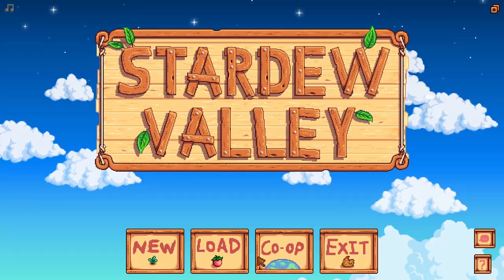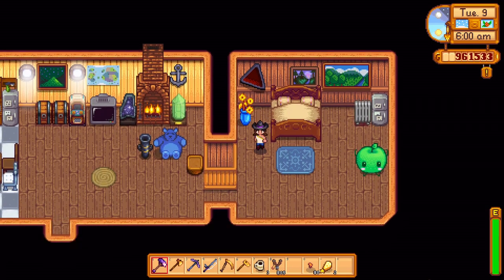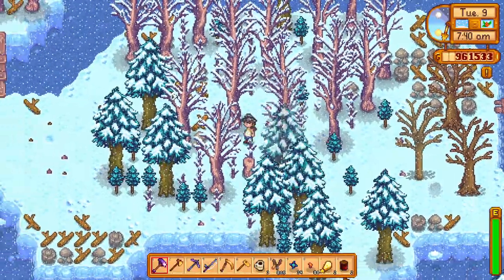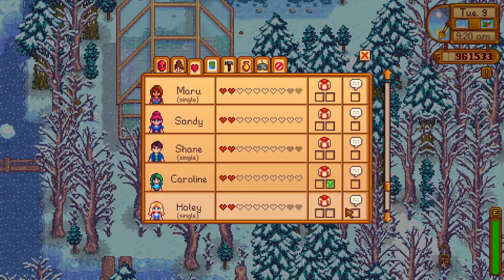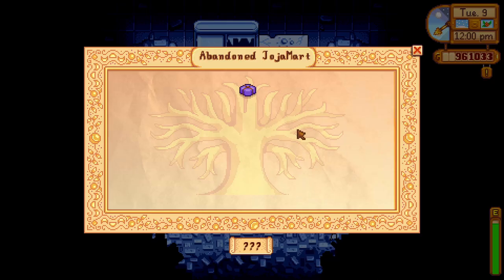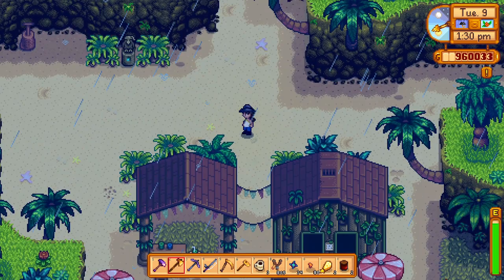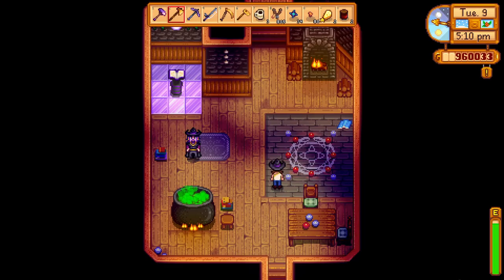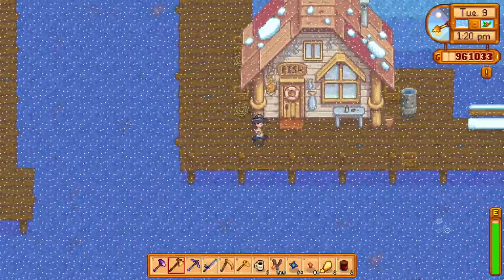My FIRST WORLD in Stardew Valley!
I hope you guys enjoyed! Sorry I haven’t uploaded in a while (class has been taking all my free time), but I’m hoping to get back to uploading semi-frequently!